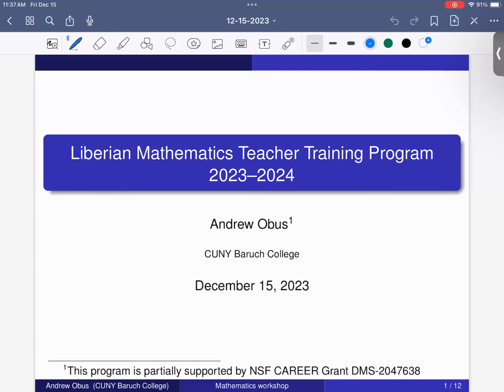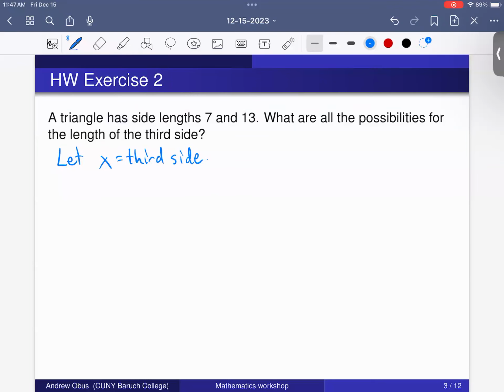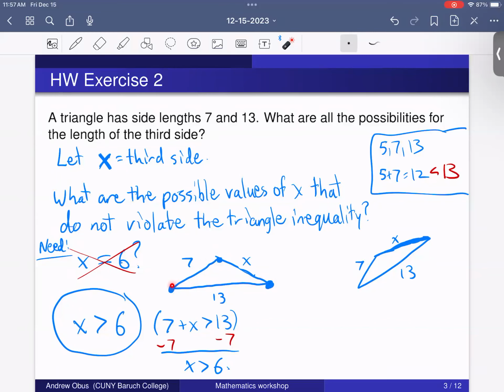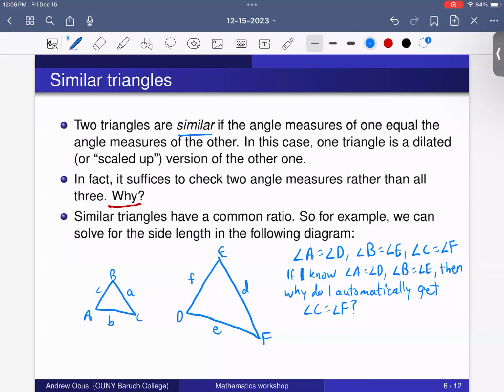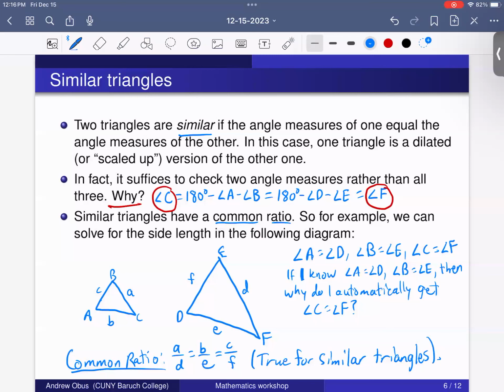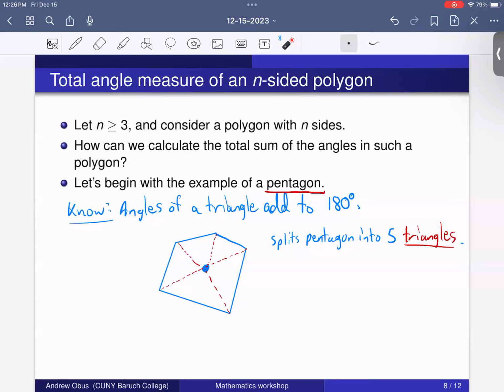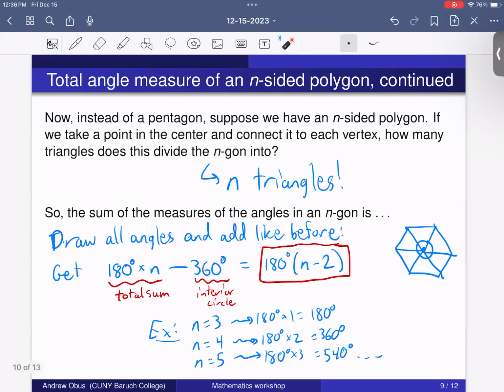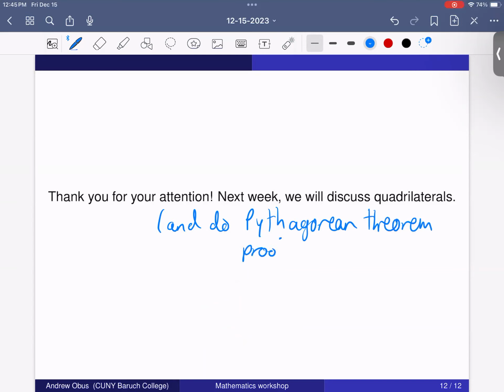Liberian Mathematics Teacher Training Program: December 15, 2023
Similar triangles and angle sums of polygons